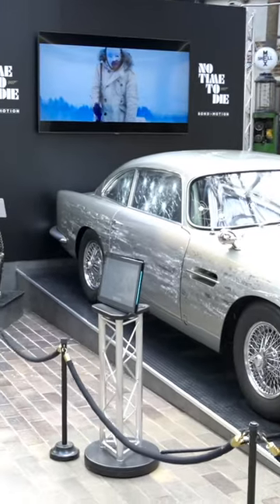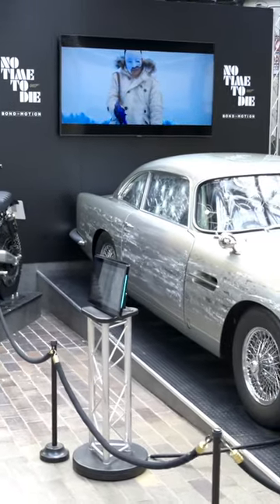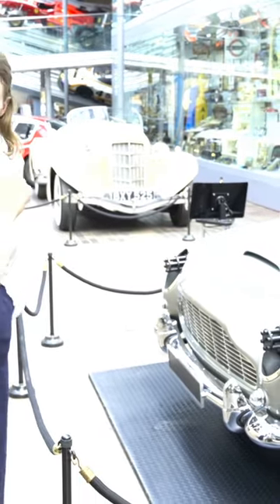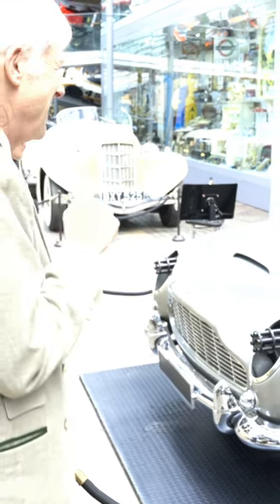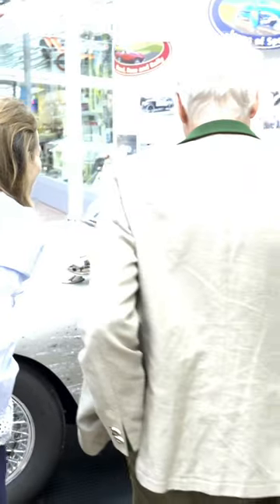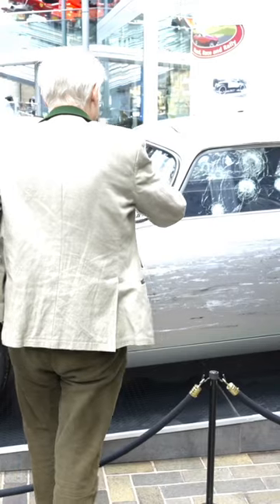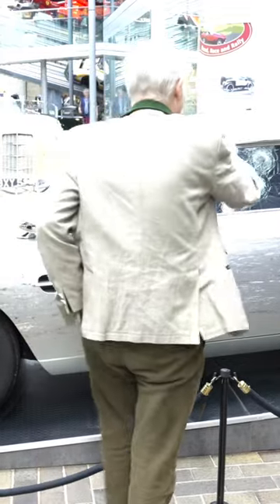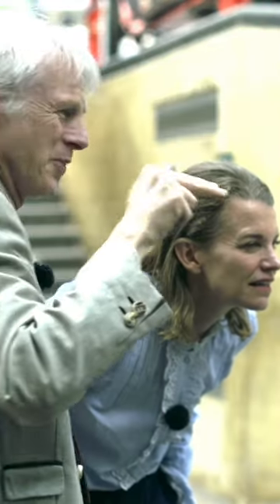No Time To Die - James Bond - I saw his cars up close and personal!